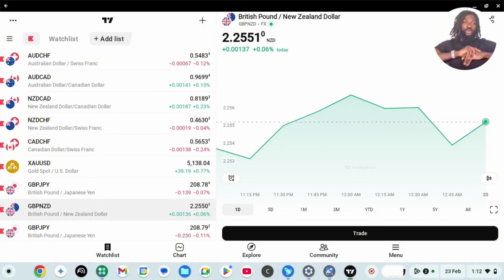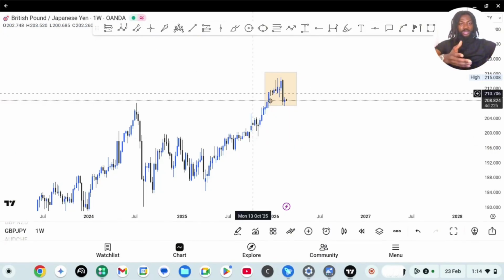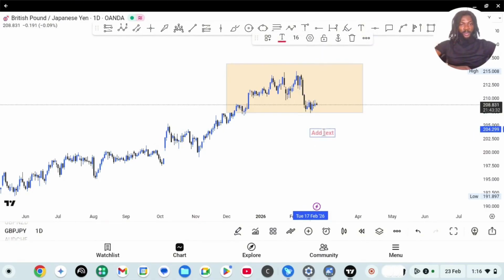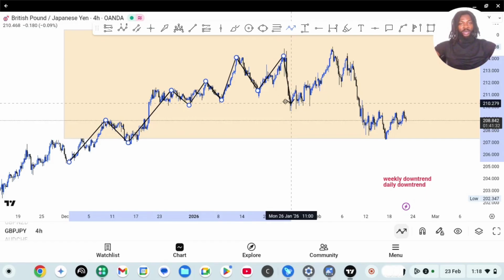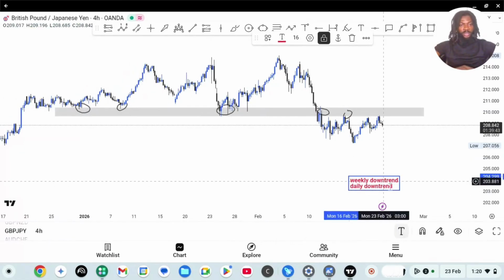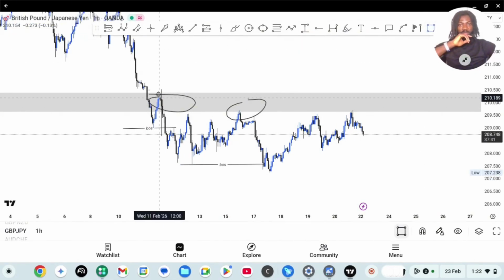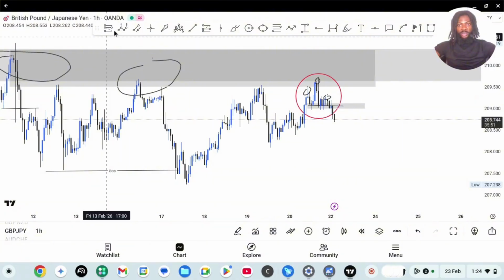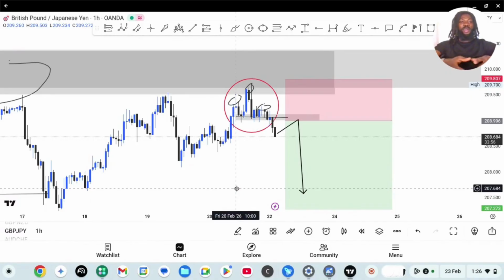THE ONLY SWING TRADING STRATEGY YOU NEED